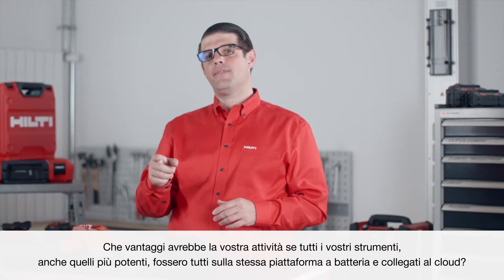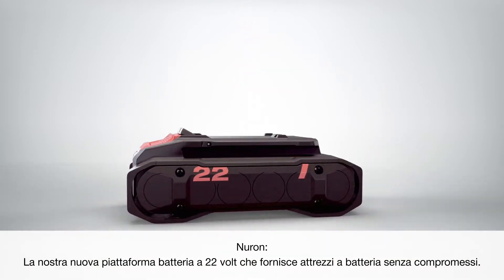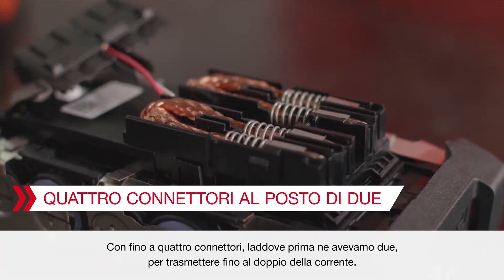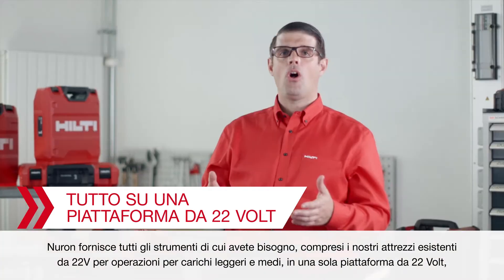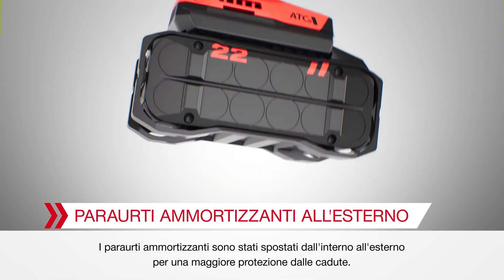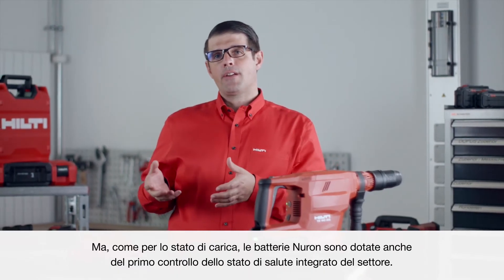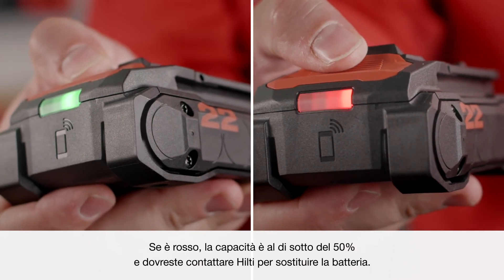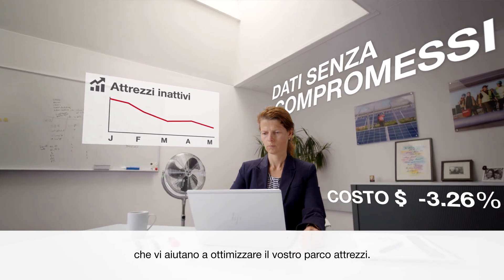Tecnologia a batteria Hilti Nuron a 22 Volt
Alimentazione con batterie avanzate agli ioni di litio Hilti Nuron per una maggiore produttività. La nuova piattaforma di attrezzi a batteria Nuron da 22 Volt di Hilti offre maggiore autonomia e compatibilità per tutti i lavori, da quelli più leggeri a quelli più gravosi. Per maggiori informazioni su Nuron, la nuova piattaforma di attrezzi a batteria a 22 Volt di Hilti, visitate il nostro sito web.